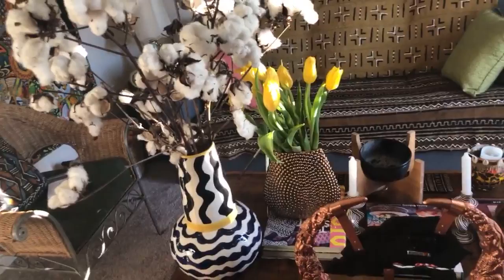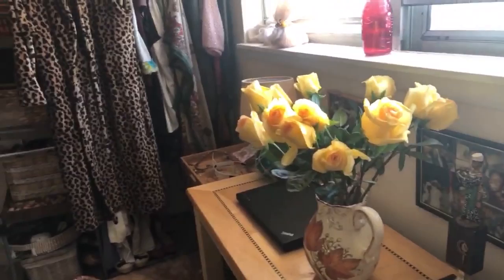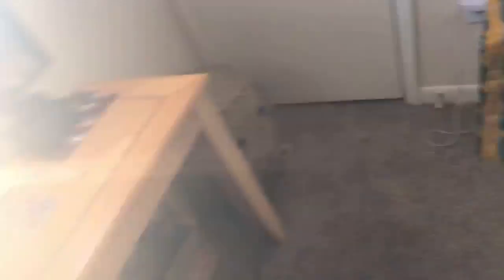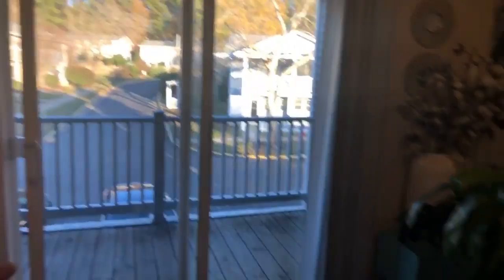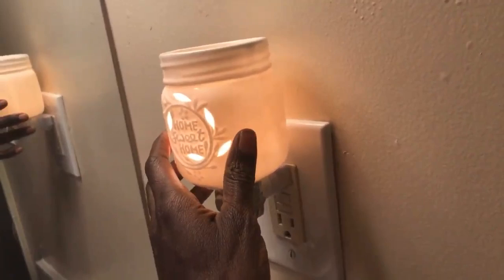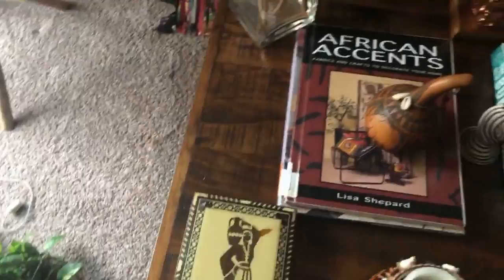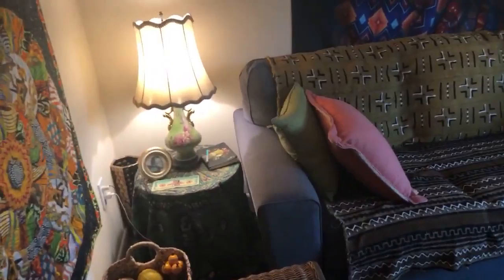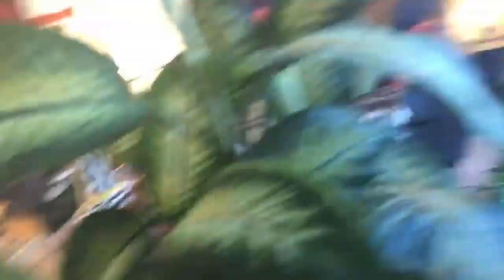Using Fresh Flowers In your Space for Good Vibes!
To purchase the "ANCESTORS" intensive PART2 please go to

To purchase the three month bulk mastermind mastery level 2 membership for 2019 before it expires on November 28, 2018 please go to

To purchase December 21 intensive "Sacred Hibernation" at $77 (normally $147) please go to

To purchase this Sunday's MasterClass "How to hear and adhere to the guidance of your ancestors, this Sunday, November 11, 2018 please go

To purchase the Sunday Special held live virtually on Face Book, Entitled, " Metaphysics 101" on September 28, 2018 please go to

To

Lisa Goodson
P.O.Box 72
Saxapahaw, N.C. 27340

To purchase the November 21 day intensive early bird special called  "How to create a sacred space please go to

To purchase the Sunday Special Master Class held on October 14, 2018 called, "How to raise your vibrational frequency" please go to

To participate in my October Blow Out Specials Please go

To participate in this week's Sunday Special that will be held virtually, Sunday, September 30, 2018 please go to

create a sacred space please go to